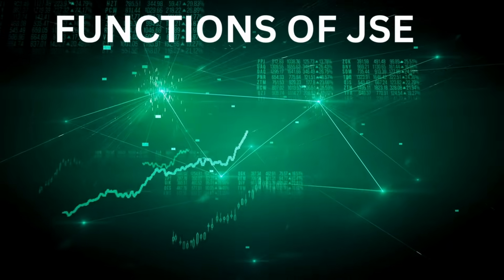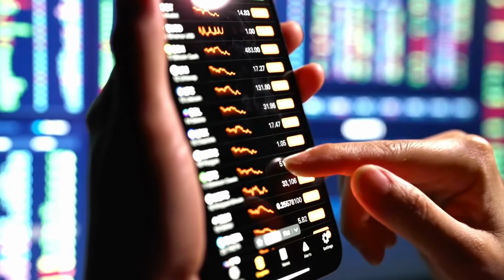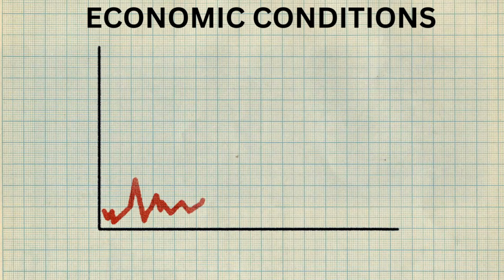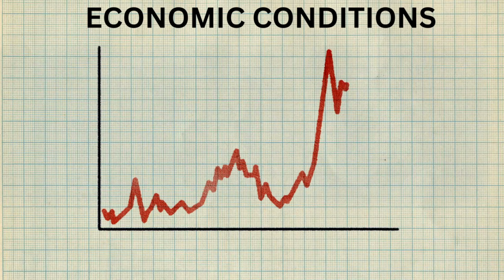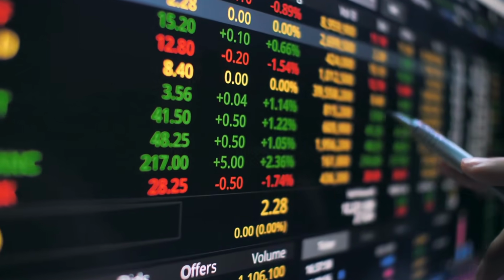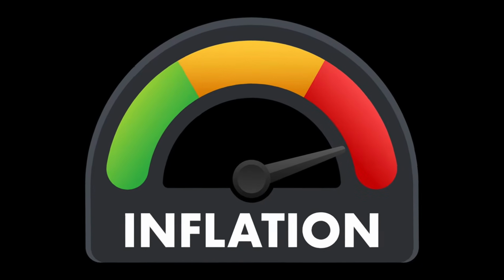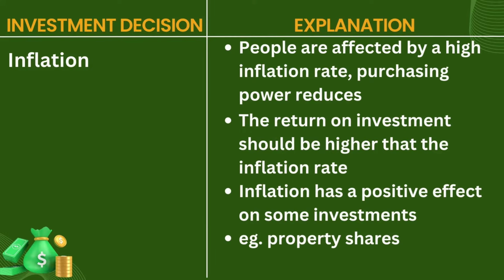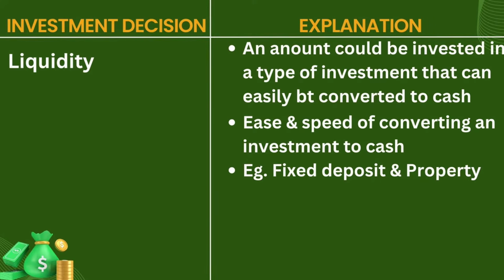Investment Securities - Business Studies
In this video, we cover the Investment Securities Pat One for Grade 12 learners.  We look at the following:

Timeline:
00:00 Intro
00:44 Functions of the Johannesburg Securities Exchange (JSE)
11:45 Check your knowledge - Activity
03:35 Factors that should be considered when investing
04:08 Return on investment
05:37 Inflation
06:33 Liquidity
07:14 Taxes
07:39 Risk
08:14 Assessment - Check your knowledge

Attribution:
Music from YouTube Library
Movie clips from getyarn.io
Other images & videos from Canva